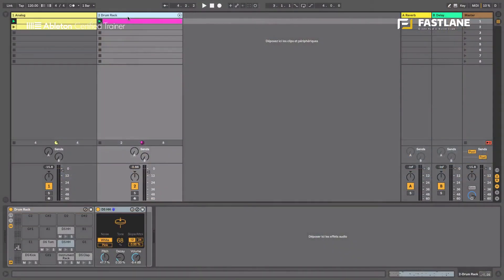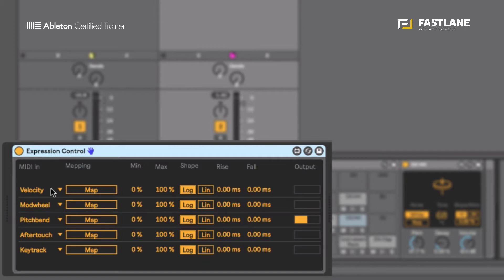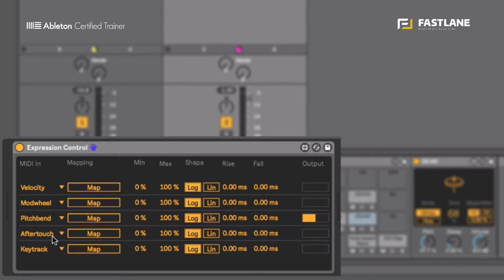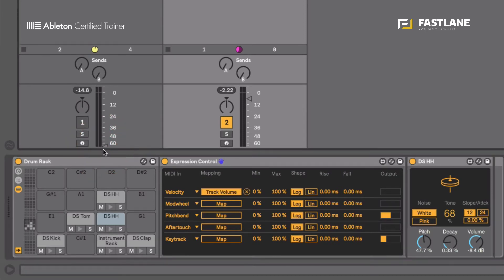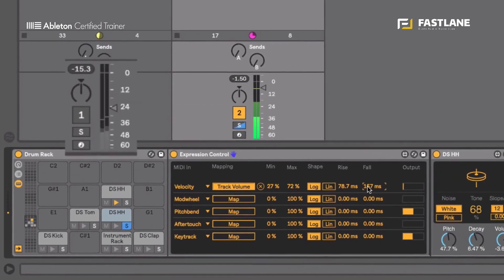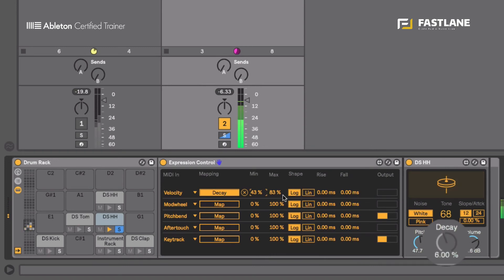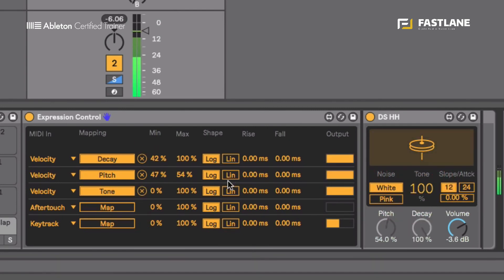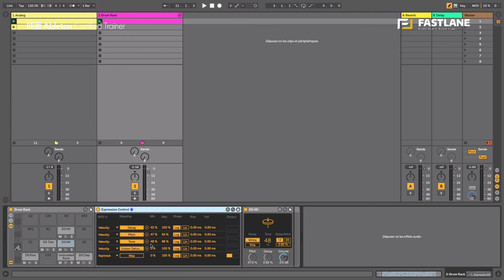Ableton Live Tutorial - Max for Live Devices - Expression Control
► This new Fastlane tutorial is suitable for all Ableton Live 10 users.

► This series of tutorials introduces the newly refurbished Max for Live devices that ship with the "Max for Live Essentials" pack.

In this video you will :

• Discover how Shaper works and how to exploite it to enhance your productions

• Assign up to 8 parameters to the Shaper

• How to create cross modulations in your tracks using the Max for Live devices